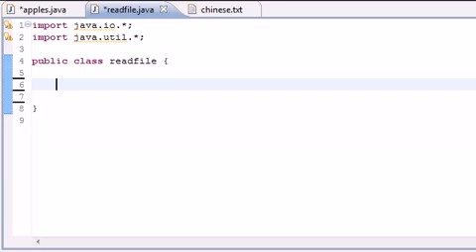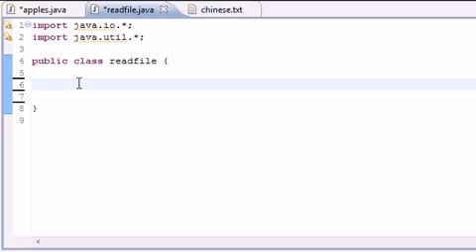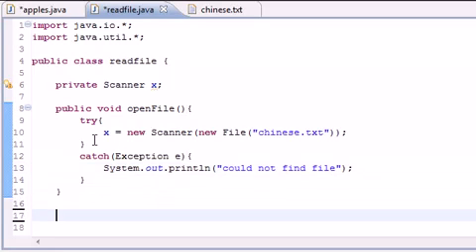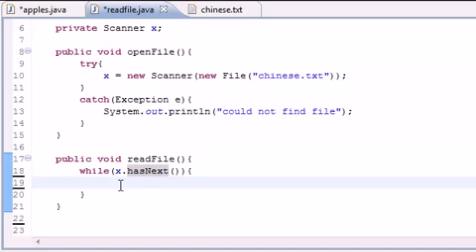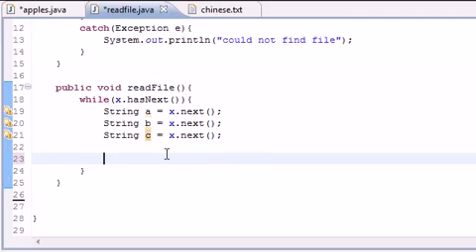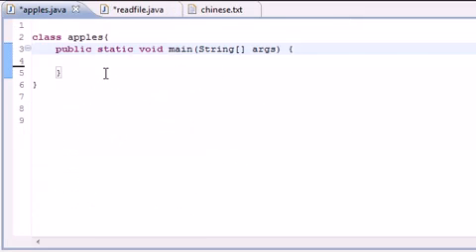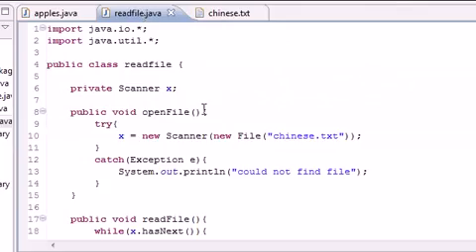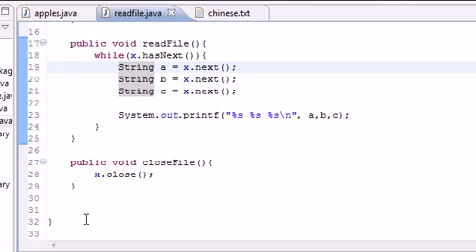Java Programming Tutorial - 81 - Reading from Files